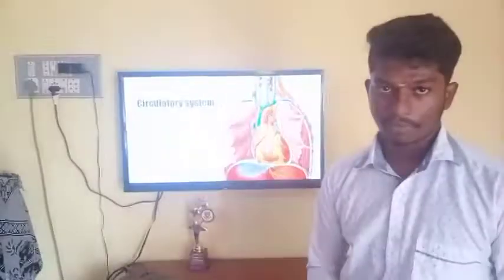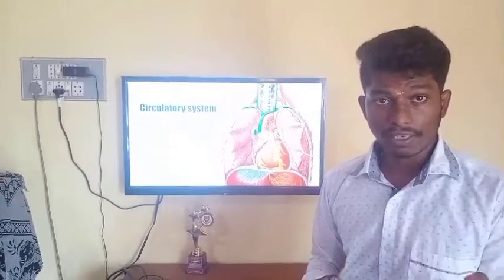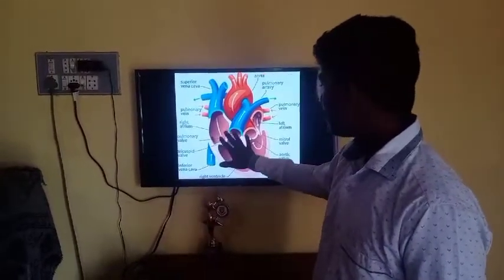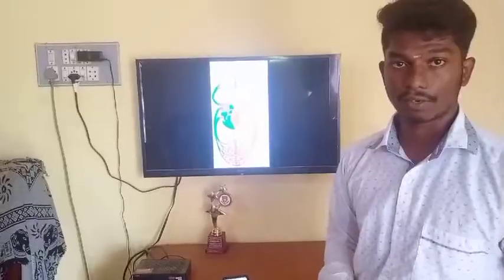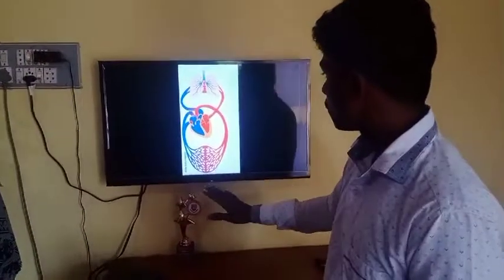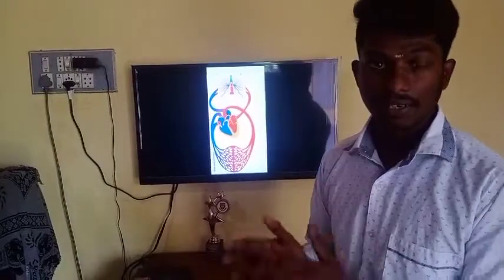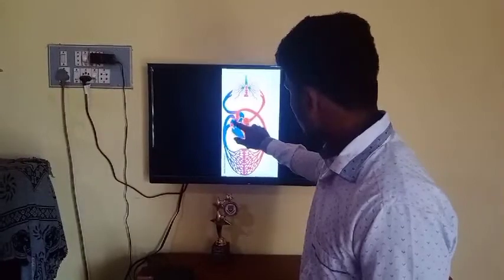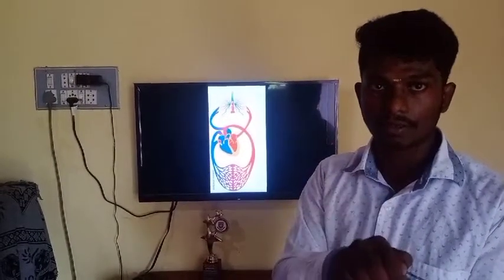explaination of circulatory system english